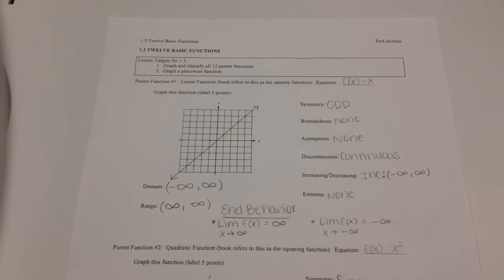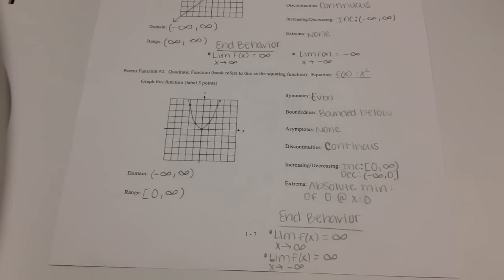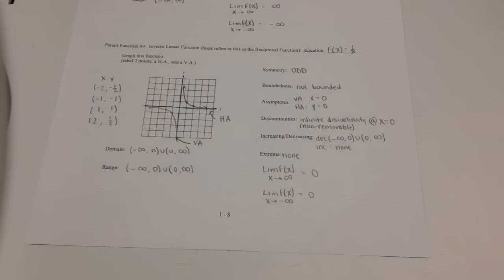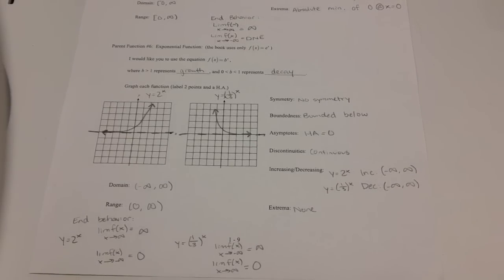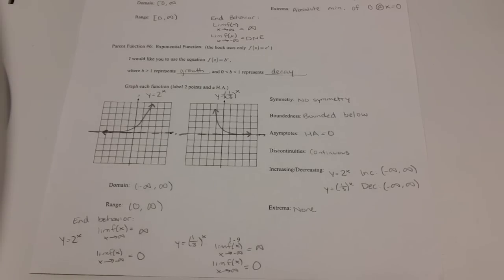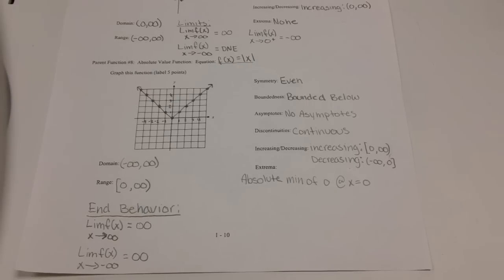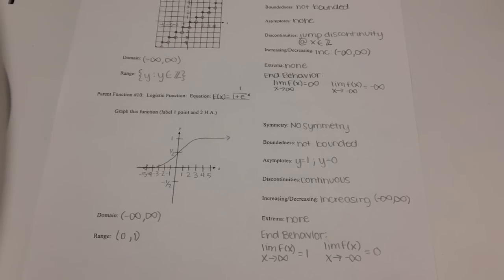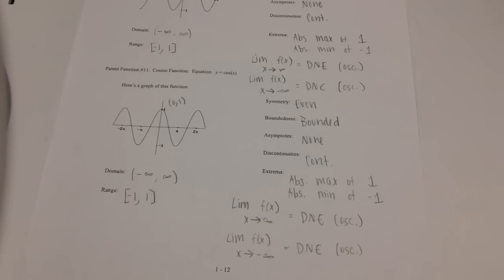ADHS Pre-Calc 1-C Reeder 2nd per Spring 2013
Paperslide video on our 12 parent functions and their characteristics created by Ms. Reeder's 2nd period Pre-Calculus students in the Spring 2013 semester.